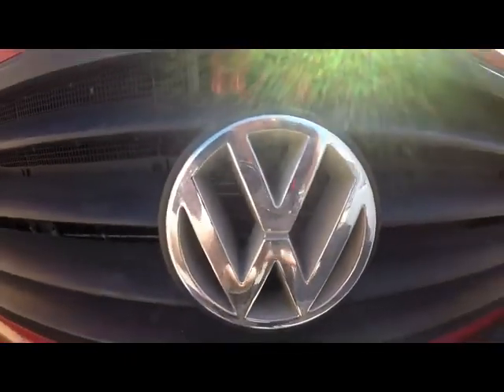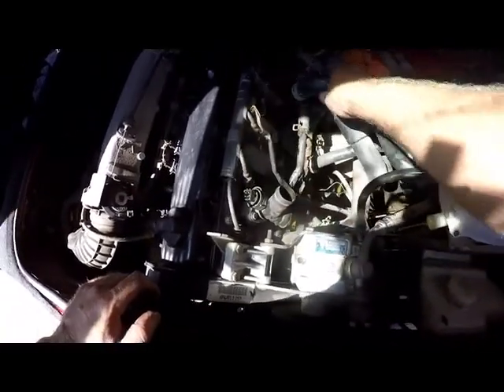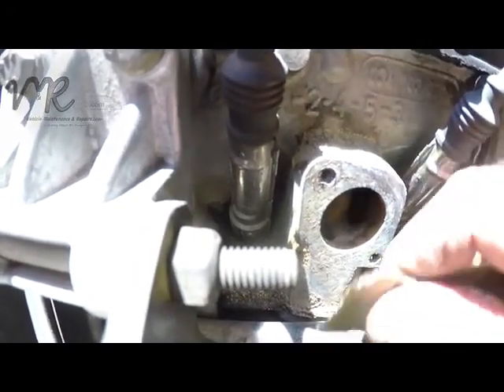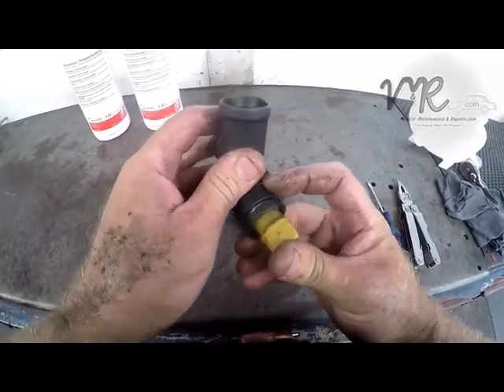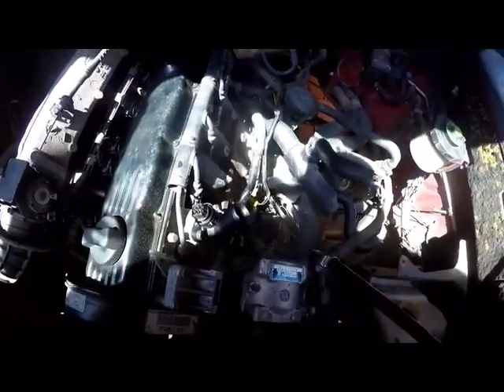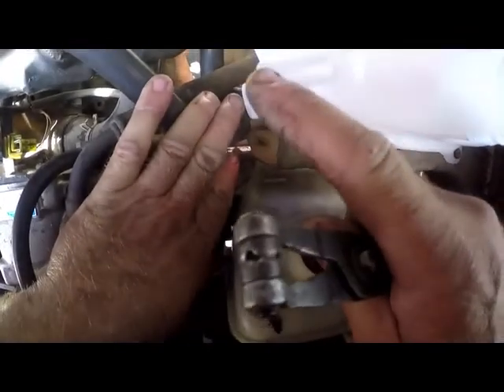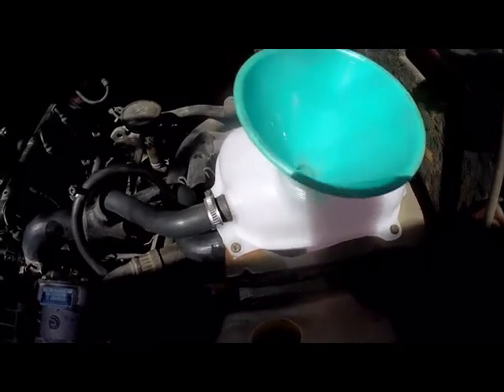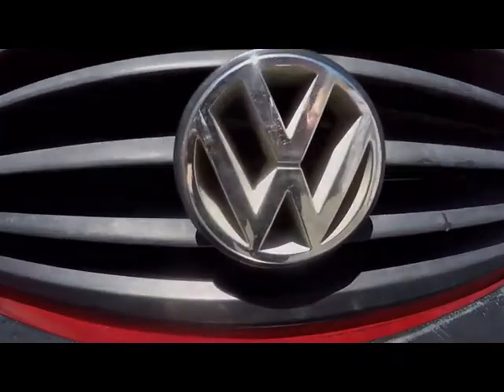Vw Microbus 2.3 - Cooling System Repaired And Bled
Repairing and Bleeding the Cooling System on a Vw Microbus 2.3

See how to bleed the cooling system of a very popular people transporter and family bus, specifically popular in South Africa.

The cooling system of any vehicle is probably one of the most important systems, it is imperative to keep it in good condition.

Periodic maintenance and repairs sometimes needs to be carried out to achieve this. This video touches on a few components and shows how to effectively bleed the cooling system.

Simple explanations, tools and methods are used by the host mechanic, Gary, who also has 30+ years experience in the motor repair industry hosting a website

Which also has a treasure trove of free information pertaining to the vehicle repair industry.

Enjoy this video, I hope you will find value in it, SHARE with friends and others, LIKE & SUBSCRIBE for notification of the latest useful videos from us, check out our website

Gary